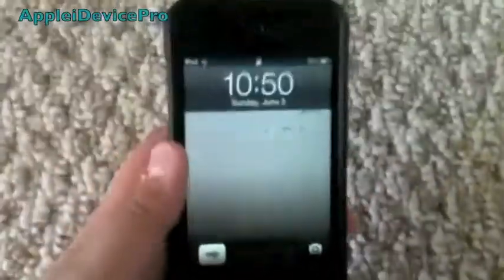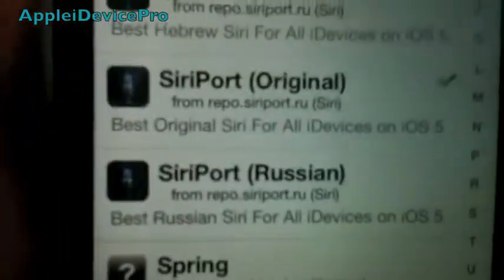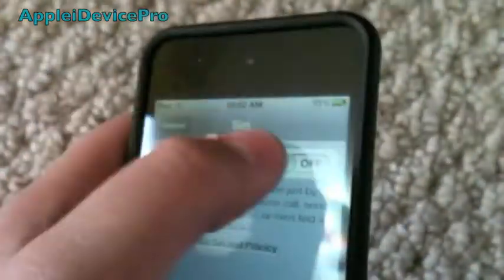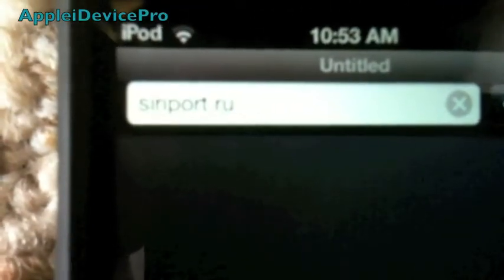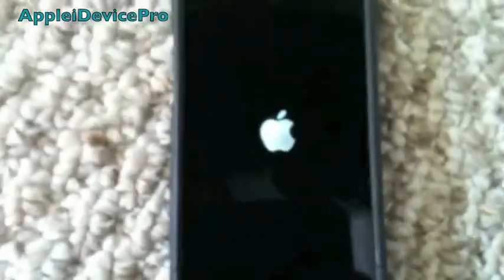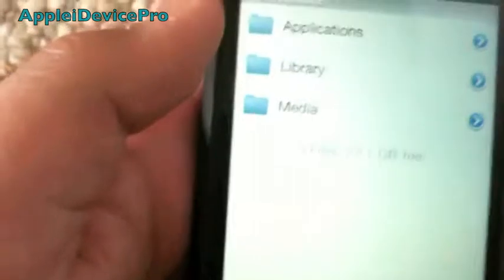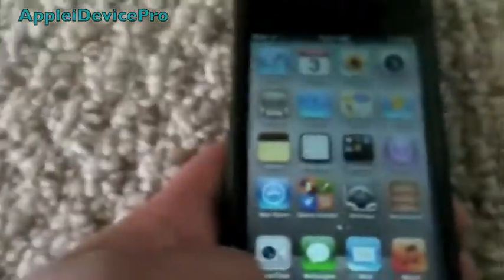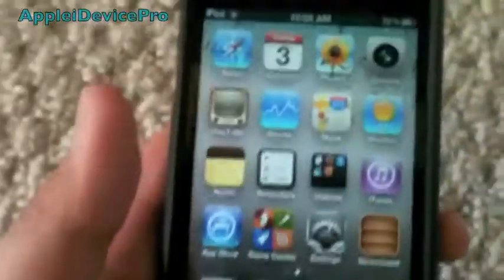Siri For Untethered Jailbreak iOS 5.1.1 - Siriport